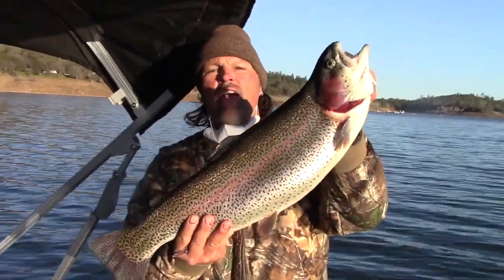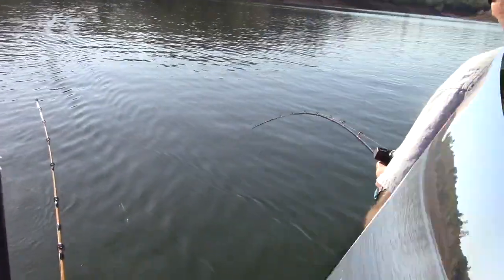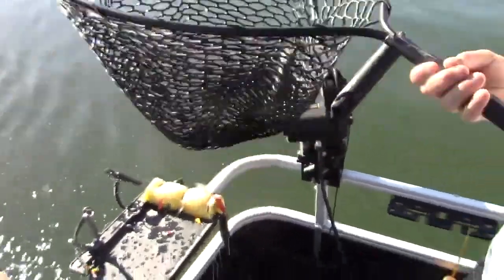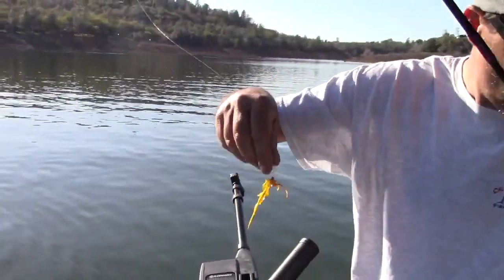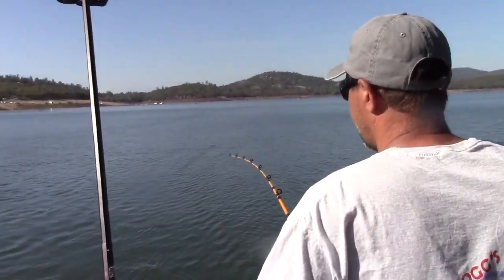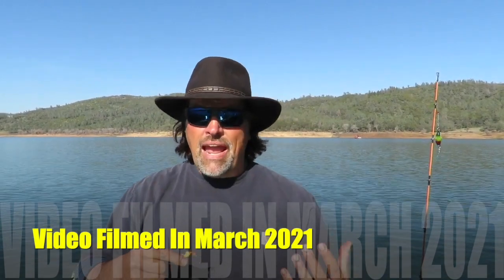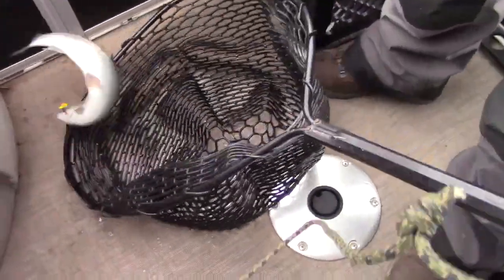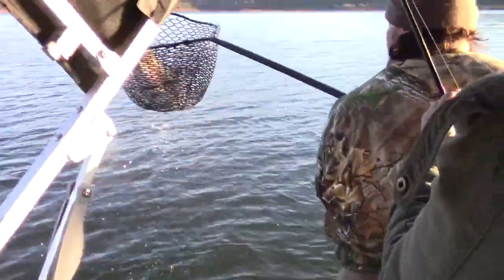How To Figure Out What Trout Want